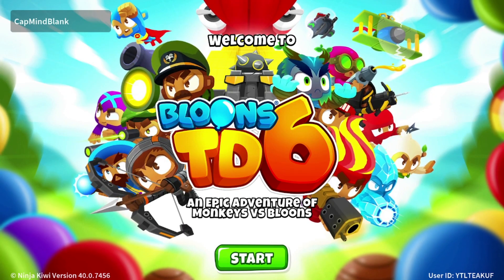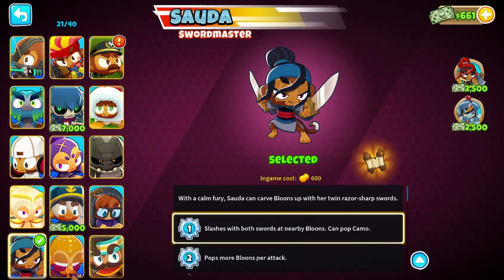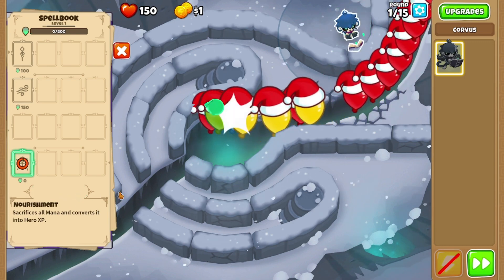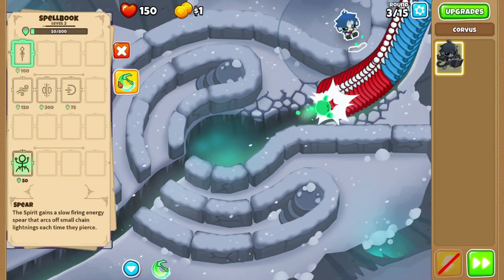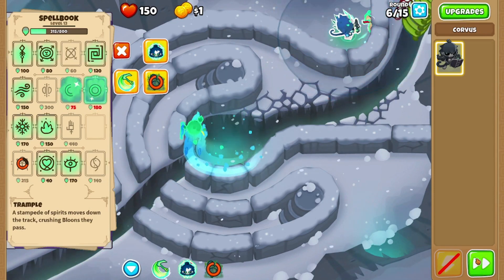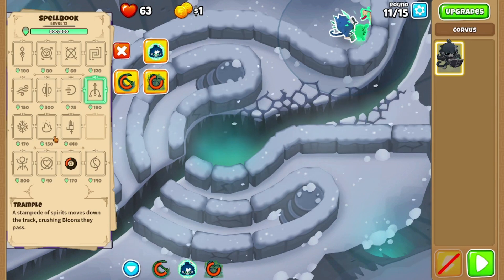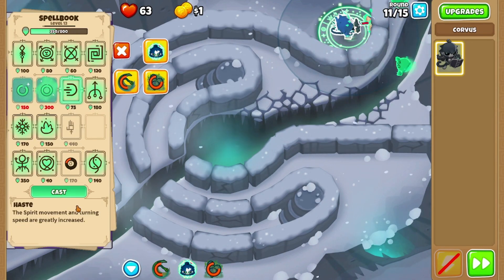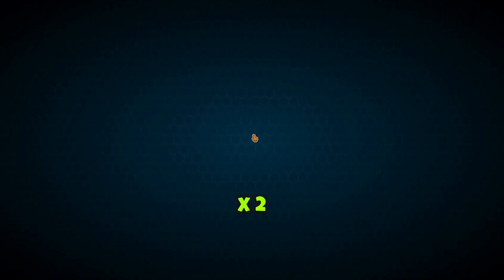The *NEW* Corvus HERO IS INSANE!!! (BTD6)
The BTD6 Update 40 Just Dropped!
Join Me As I Use The *NEW* Awesome CORVUS HERO!

My Friend BUTTER YXT's 🔗Link🔗 is On My Channel URL's and ➡️Right➡️ Here! @BUTTERYXT

❗About CaptainMindBlank❗
I'm A Small YouTuber Who Makes Content Every 1 To 3 Days. I Focus On A Wide Variety Of
💻Gaming💻 Subjects. Mainly Though I Focus on Two Games, Minecraft, and BTD6. I Do Dabble In Related Subjects Sometimes.